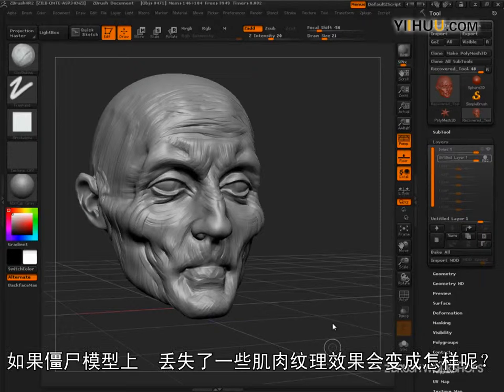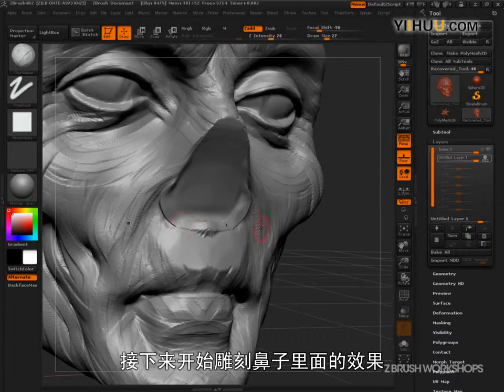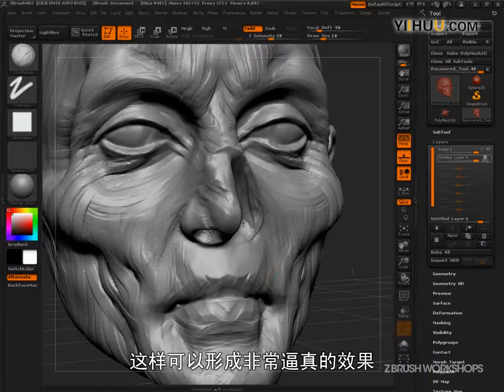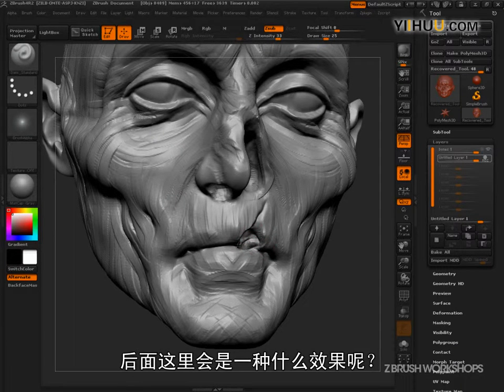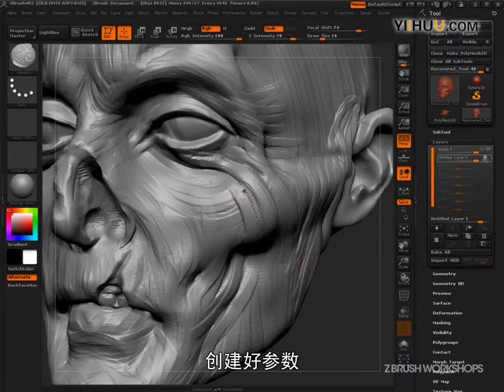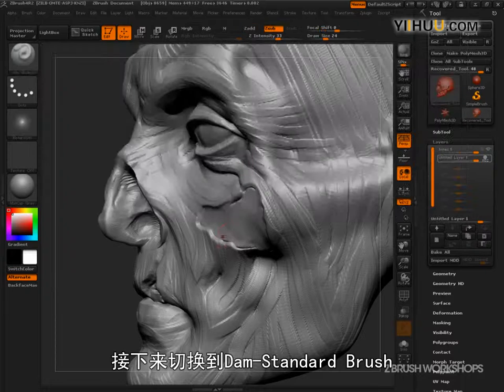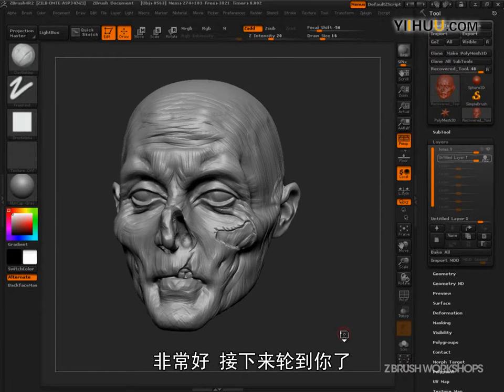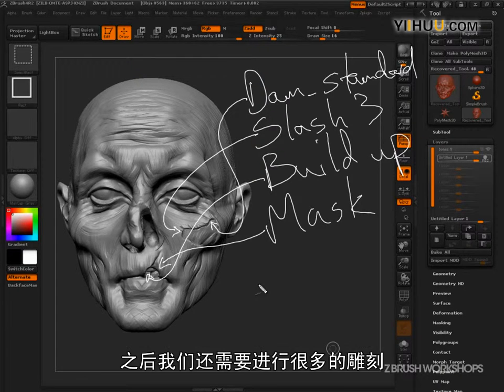15 2-3 添加细节 ZBrush 4R2基础入门教程